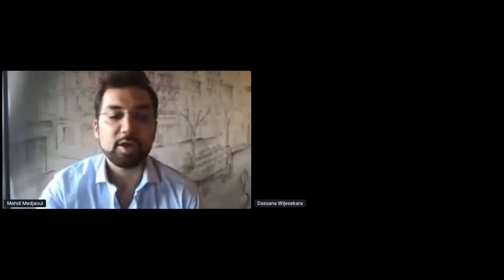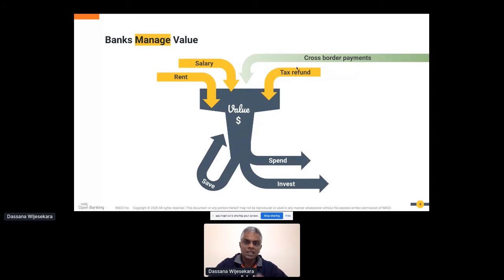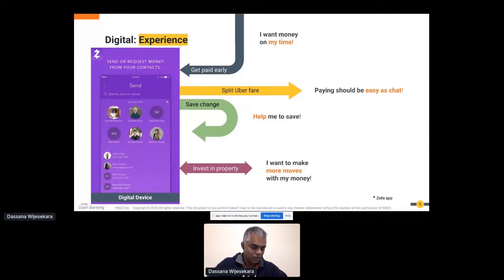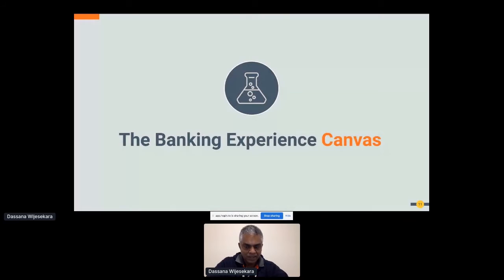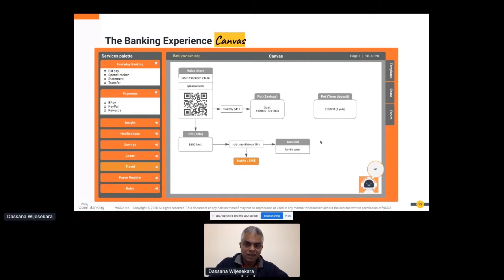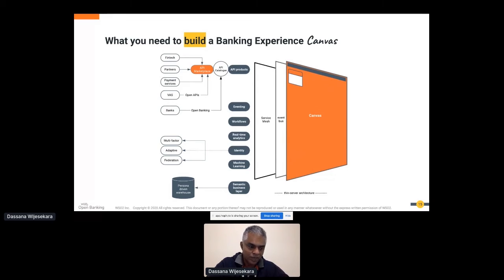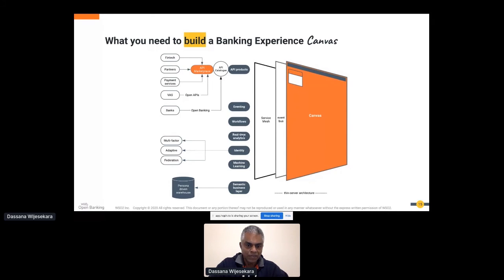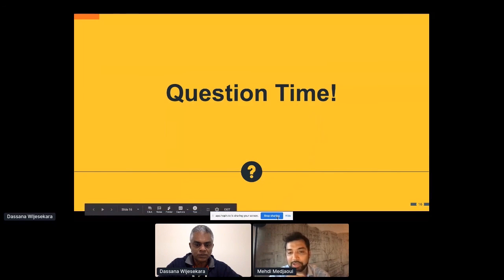Apidays LIVE New York 2020 - Deliver on the Promise of Personalized Banking By Dassana Wijesekara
Deliver on the Promise of Personalized Banking with the "Banking Experience Canvas
Dassana Wijesekara, Director - Solutions Architecture at WSO2